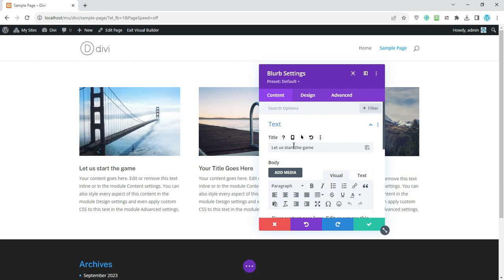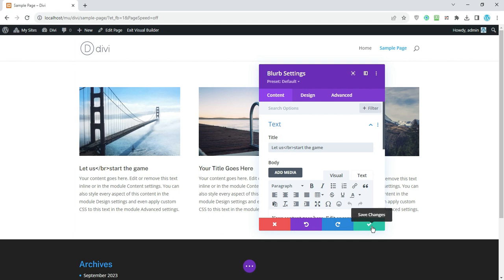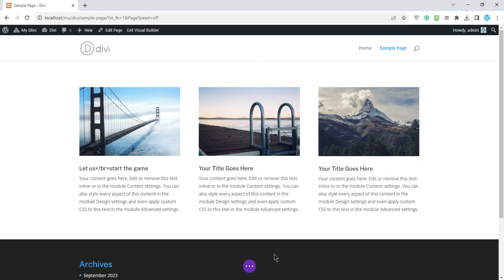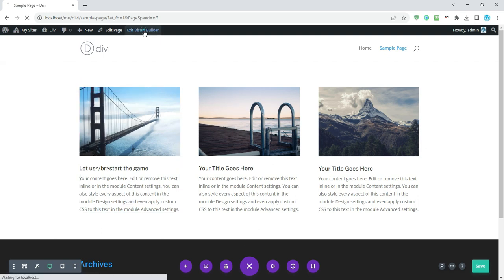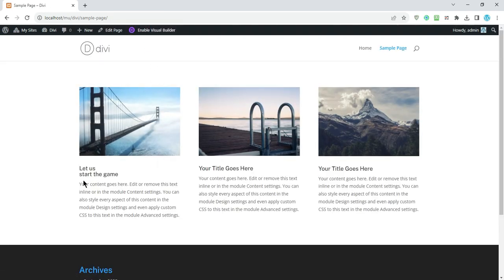How to make Divi blurb title 2 lines? Adding BR tag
Sometimes, you will require to display blurb titles in 2 lines.  By default Divi displays in 1 line only and that is enough for most of the times.  However, if you want to display titles in 2 lines, you can learn that from this video tutorial.